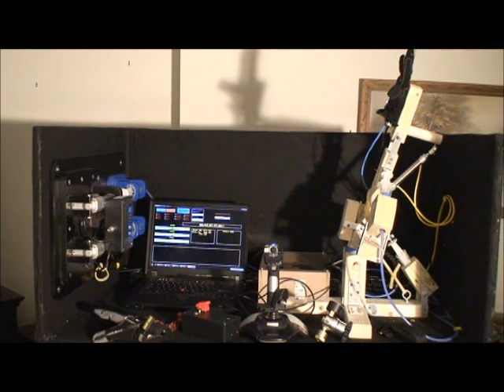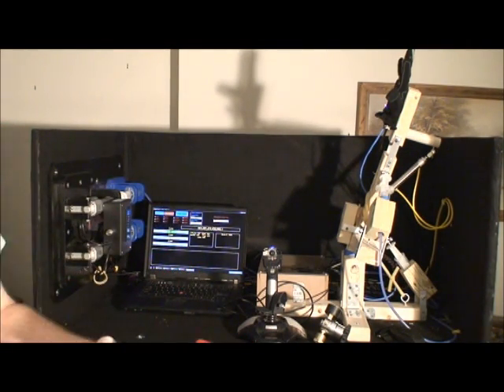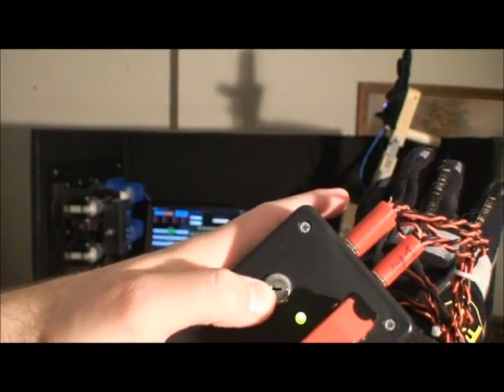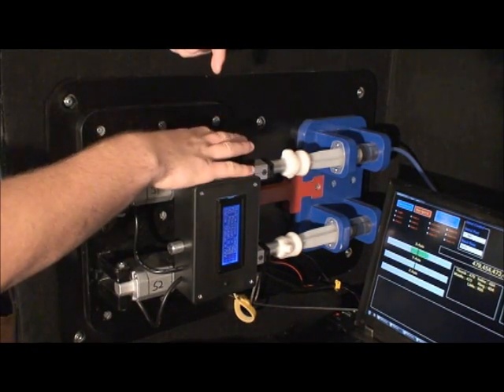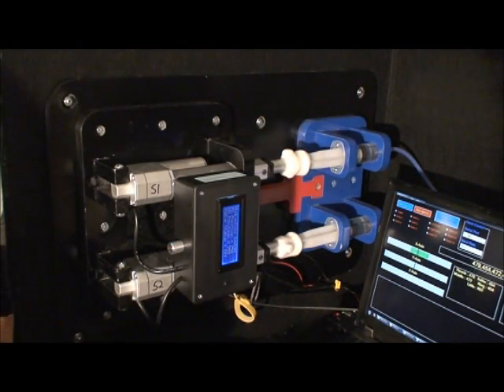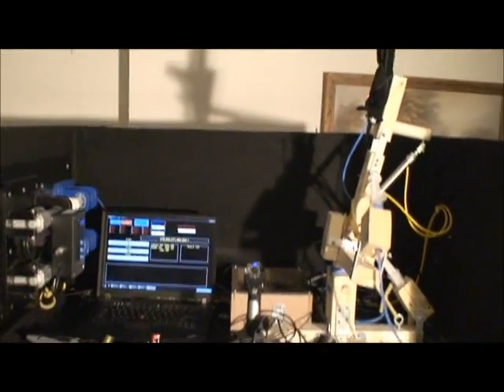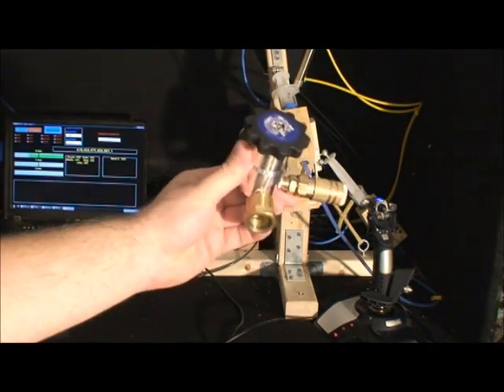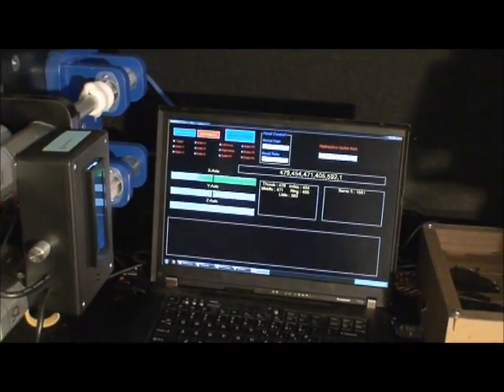Prosthetic Hand - High School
This is an animatronic/prosthetic hand that I made for the 2011 VA State TSA Competition. It took 4th place (would have been first) because the judges took off points for something they thought be violated but we really didn't. Its sad when they take points like that and never ask to clarify before they do it.

I will be posting more information later on.

Maybe one day I can hook up the motors to nerves and see if I can control the hand with no sensor glove. Would be interesting.

This is a total longshot compared to the robotic hands being made at labs but unlike them I don't have a ten million dollar R&D budget!